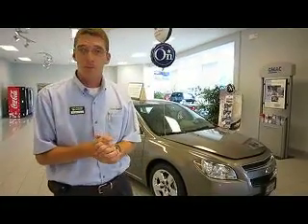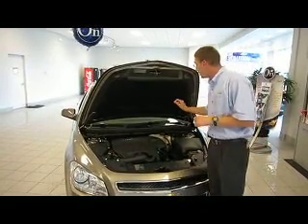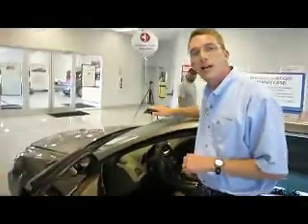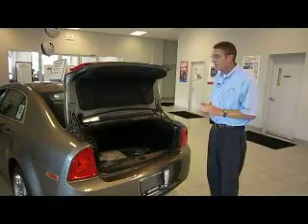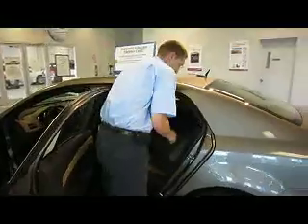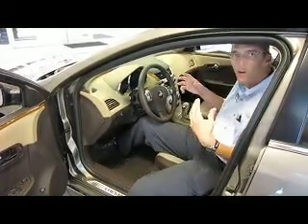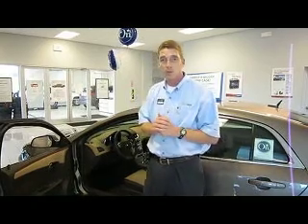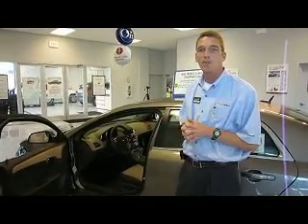Pat O'Brien Chevrolet's Walk Around on the 2010 Chevy Malibu w/Reggie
Pat O'Brien Chevrolet's Salesperson (Reggie Sharpe) Walk Around Presentation on the 2010 Chevy Malibu